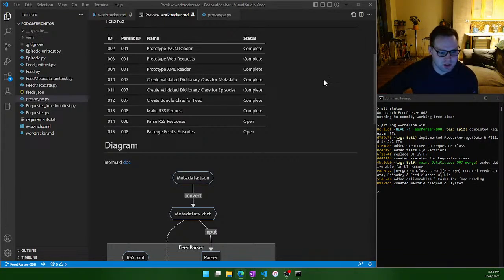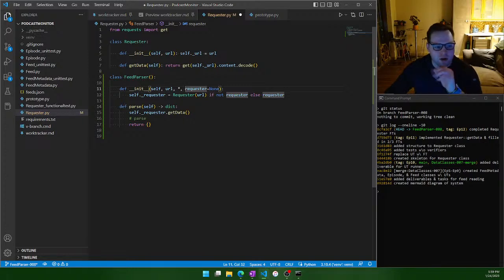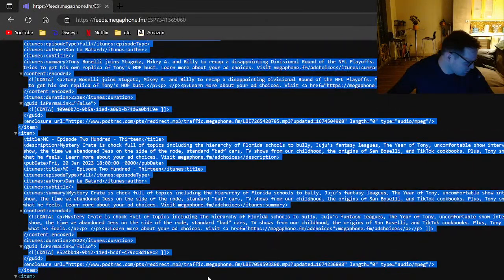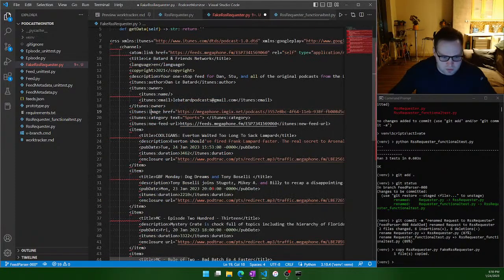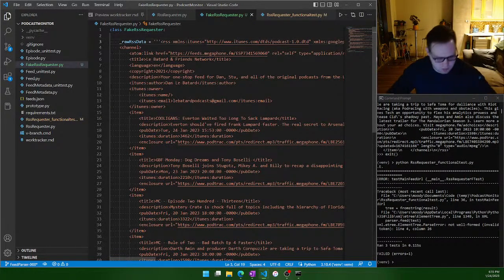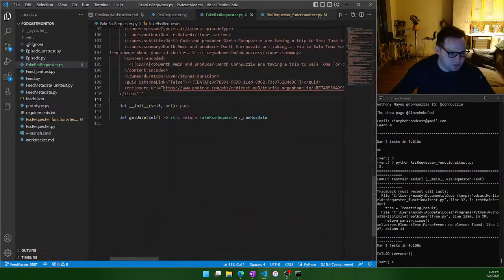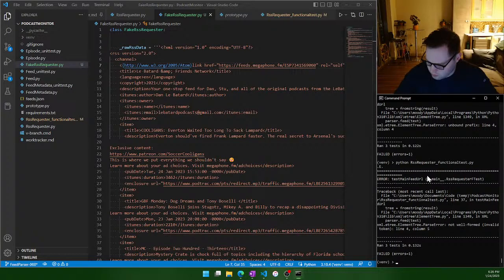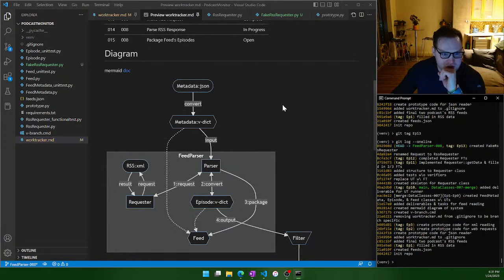Podcast Monitor XIII : Feed Parser Fake Requester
- create a fake class for the requester, to use during testing